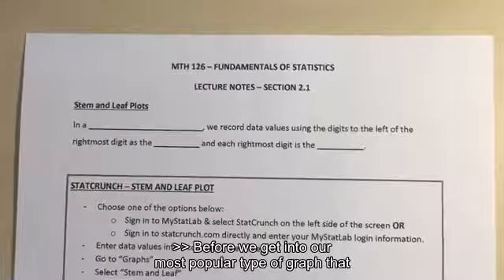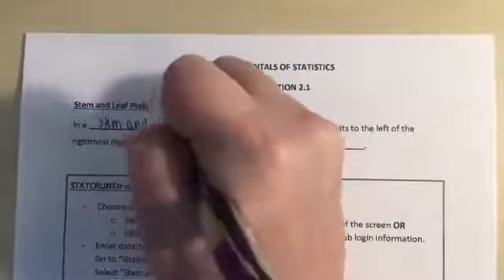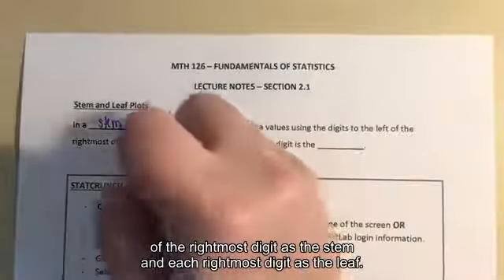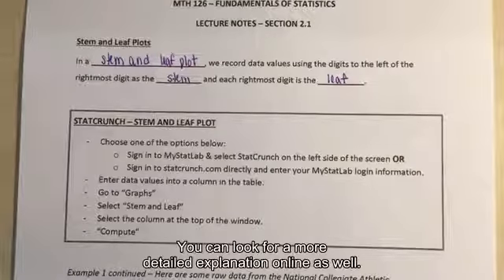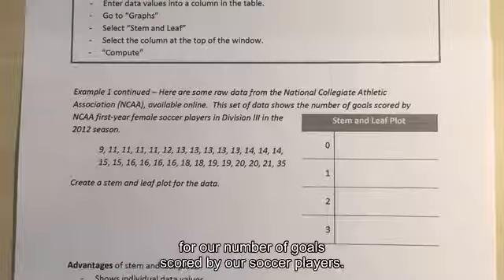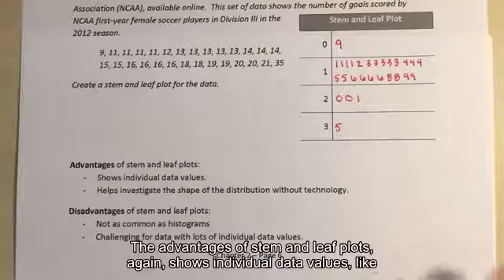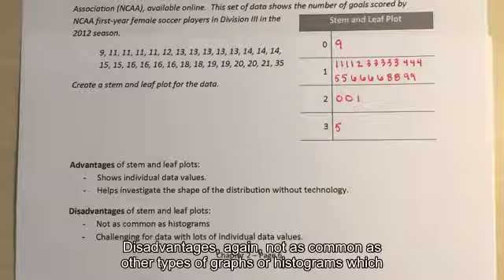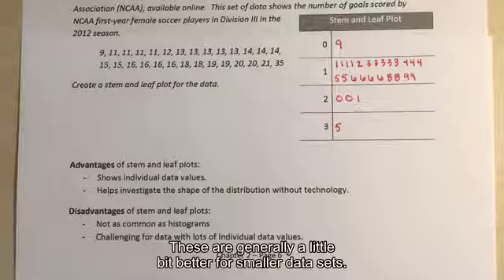Math 126 Section 2.1: Visualizing Variation in Numerical Data - Stem and Leaf Plots OPEN CAPTION